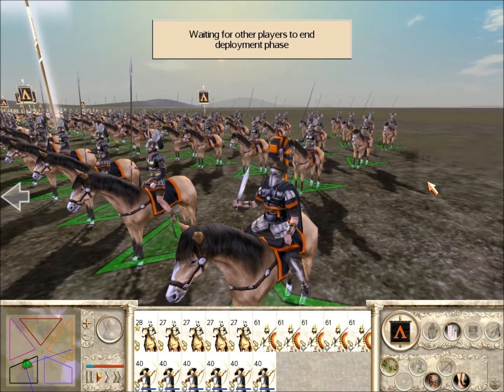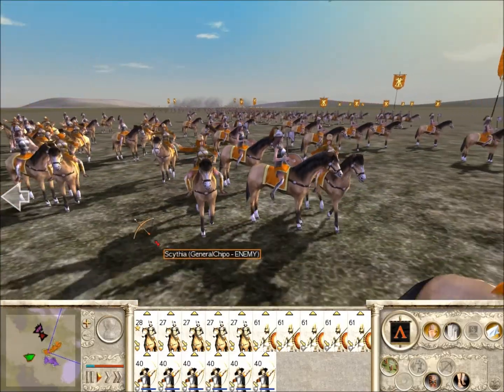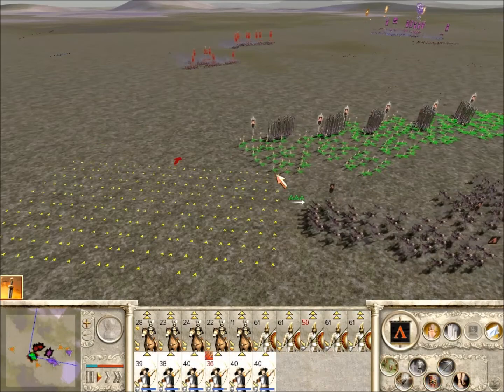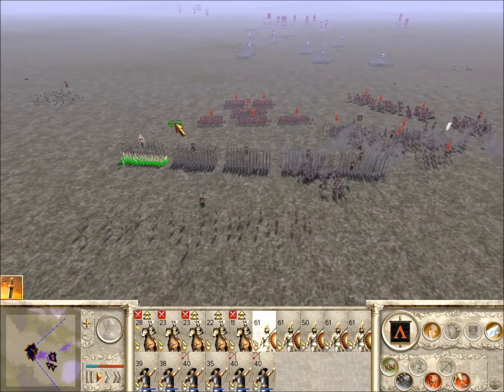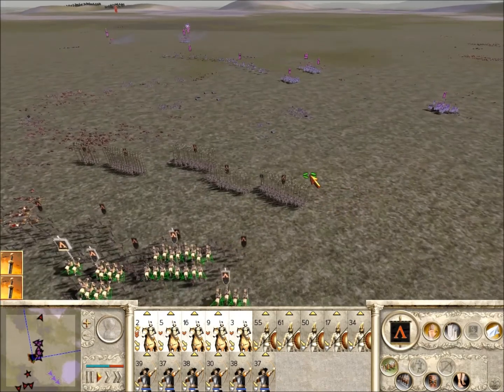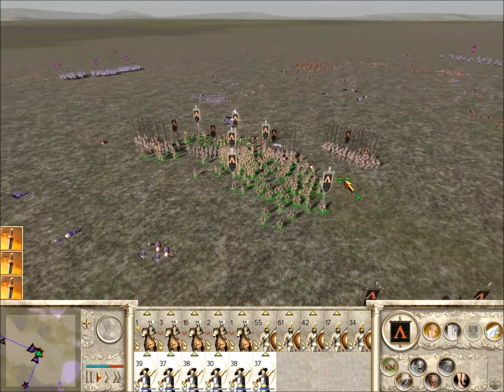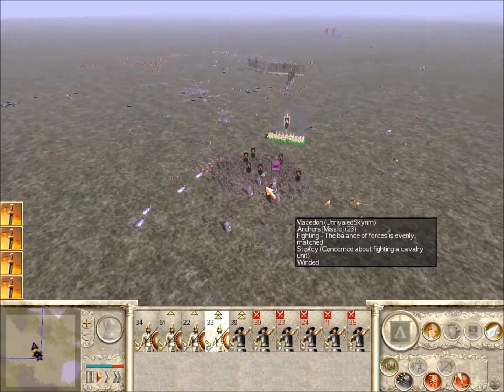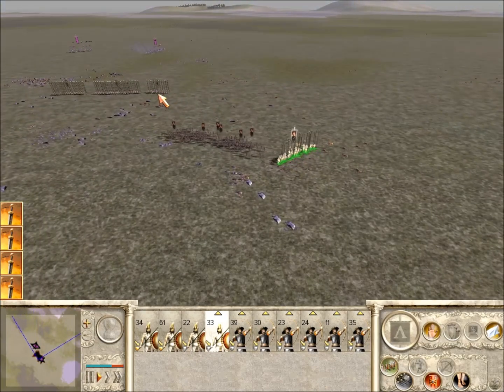Rome Total War Live-Commentary Battle #1 Five Player FFA (scored resolution)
Fun five player FFA match on the grassy flatlands map.